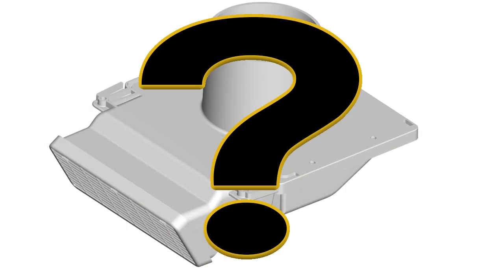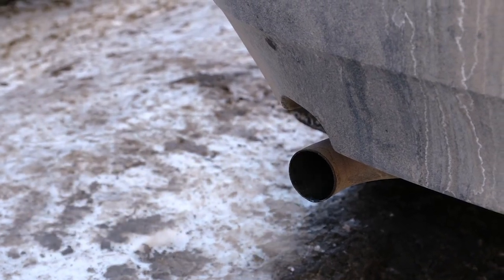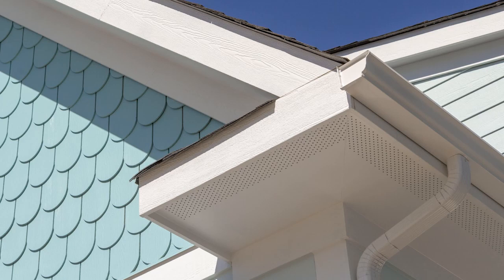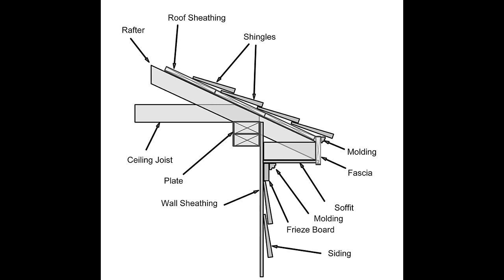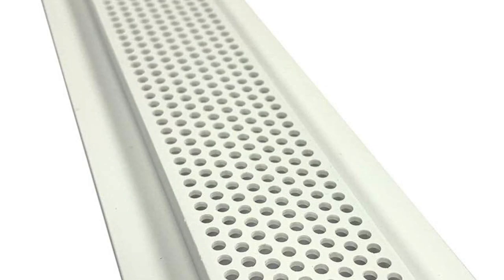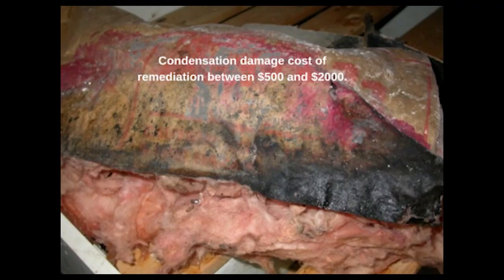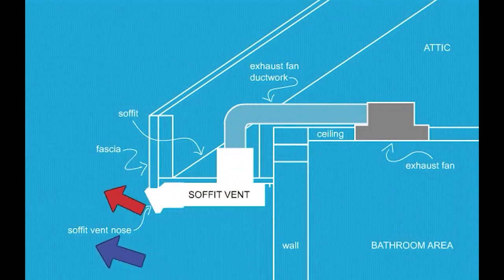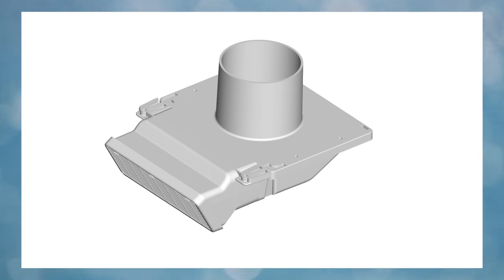The Difference Between Moisture Flow® Soffit Vents And Other Soffit Vents Sold In The USA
Moisture Flow® specializes in clean air quality by developing innovative products that stop mold, mold contamination & moisture damage caused by improper venting of a bathroom exhaust fan into the soffit or through the roof.

The Soffit Vent by Moisture Flow® is the new Gold Standard for venting a bathroom exhaust fan using the soffit for the termination to the exterior. The Soffit Vent is guaranteed to stop mold and moisture damage in the soffit and the attic by the passive airflow of the soffit for the attic’s intake of fresh air.

The Soffit Vent is designed as a retrofit for existing homes and new construction. The Soffit Vent has Design Patent with the USPTO # D918,374 S, issued on May 4, 2021

Discover how the Soffit Vent System by Moisture Flow® is different and better than all the other soffit vents sold and installed in homes saturating the United States, Canada and Mexico. The Soffit Vent System by Moisture Flow® is the only patented soffit vent that is guaranteed to stop mold and moisture damage in the attic, which causes Mold Contamination in the home. Discover how the Soffit Vent System by Moisture Flow® releases the moist air extracted from the bathroom, to the exterior of the soffit's passive airflow.

The exterior dynamic air flow pushes the moist air away from the soffit, so that it can't be carried back into the attic. The soffit's passive air flow is the attic's supply for its circulation of cool fresh air to keep it cool and dry. For the past 40 years, the building industry has been using soffit vents, which instead of solving a problem are the cause of the problem. All the soffit vents that are installed in the soffit today are releasing the extracted moist air directly into the passive air of the soffit.

The Soffit Vent by Moisture Flow® works the same way as a car's exhaust system. The engine creates toxic fumes that are pushed out through the exhaust system. The termination of this system is the tailpipe that is in the rear pumper. This guarantees that the toxic fumes are not carried back into the cabin of the car. The Soffit Vent by Moisture Flow® is the termination of the exhaust fan's ductwork. This patented invention is why our Soffit Vent System is better than all the others. The other soffit vents using the same logic as the cars exhaust system would be like putting the tailpipe in the back seat of the car! The Soffit Vent by Moisture Flow® is ideal for new construction, renovations and retrofits of existing homes. Is it cost efficient? Is it easy to install? And is it the most efficient way to vent a bathroom exhaust fan? YES!

Plus, it will save billions of dollars spent annually for the remediation and repairs of mold and moisture damage in the attic. The Soffit Vent System is Code Compliant and has an unlimited lifetime warranty with a NO Risk Money-Back Guarantee. The Soffit Vent System by Moisture Flow® is Made In the USA and sold to USA, Canada and Mexico. - Learn more about soffit vents sold by Moisture Flow®